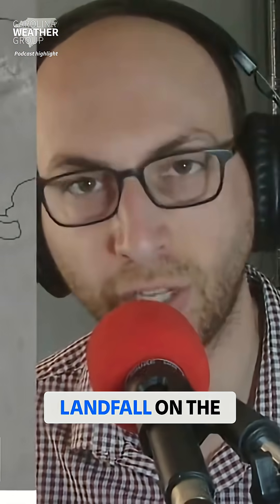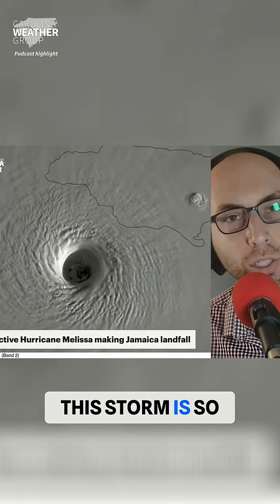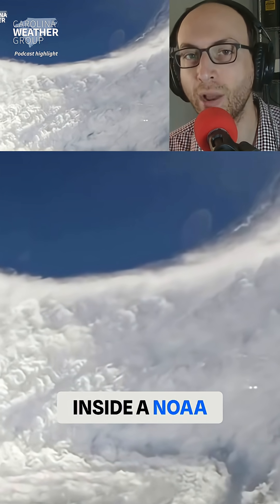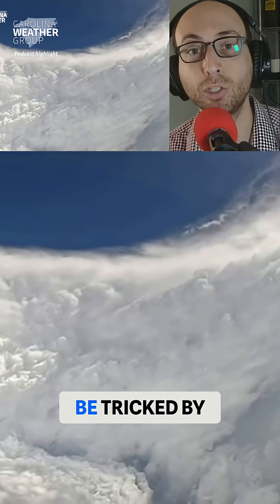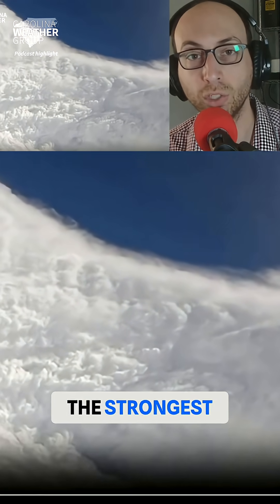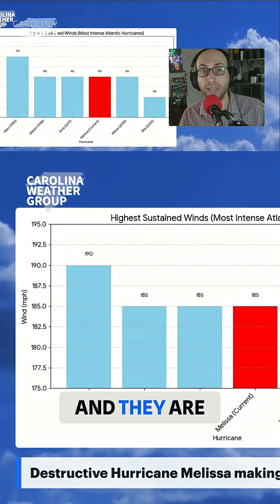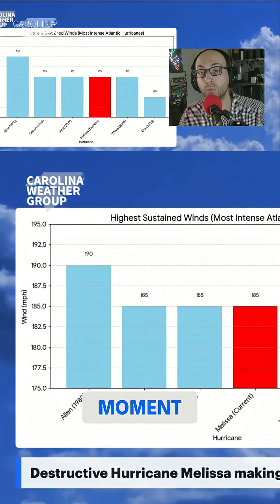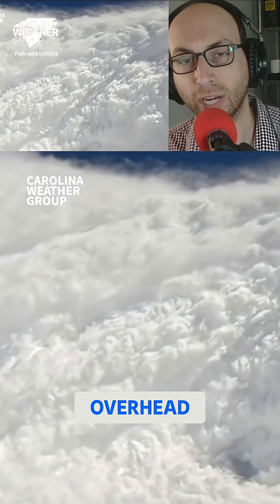Hurricane Melissa: Danger Zones & Record Winds You Need to Know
Breaking: Hurricane Melissa has made landfall. A news report details the storm's intensity, potential impact zones, and critical safety warnings for residents in affected areas. HurricaneMelissa BreakingNews WeatherUpdate StormWarning Original air date: 10/28/2025

The Carolina Weather Group operates a weekly talk show of the same name. Broadcasting each week from the Carolinas, the show is dedicated to covering weather, science, technology, and more with newsmakers from the field of atmospheric science. With co-hosts across both North Carolina and South Carolina, the show may closely feature both NC weather and SC weather, but the topics are universally enjoyable for any weather fan. Join us as we talk about weather, the environment, the atmosphere, space travel, and all the technology that makes it possible.